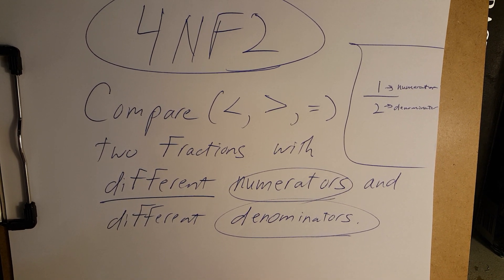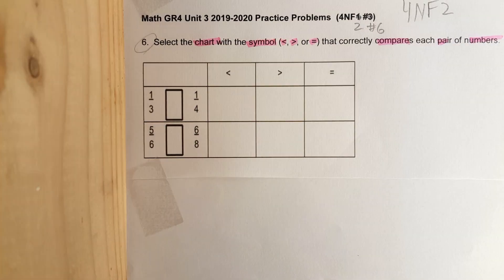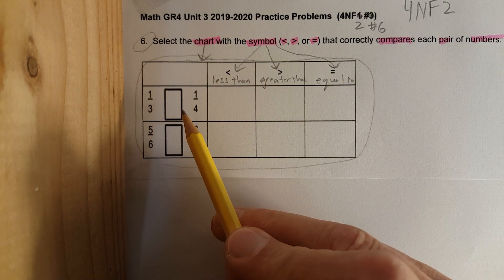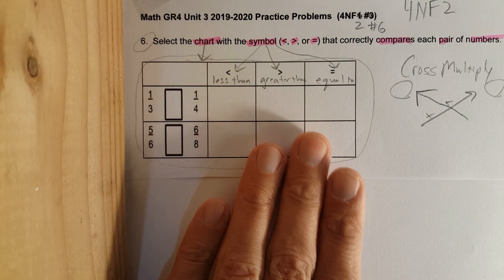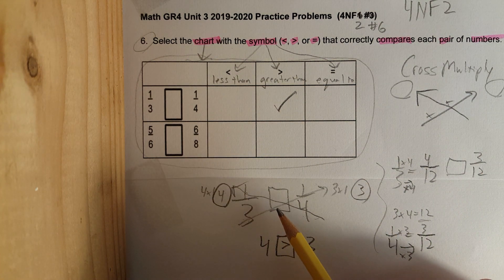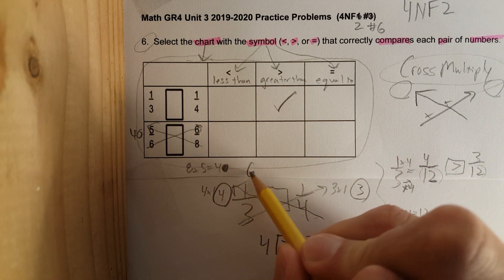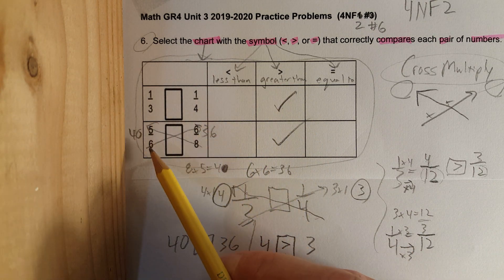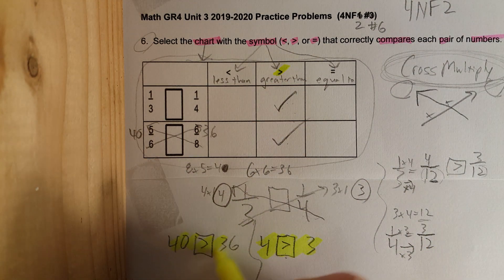4NF2 #6 (compare fractions, cross multiply)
Compare Fractions